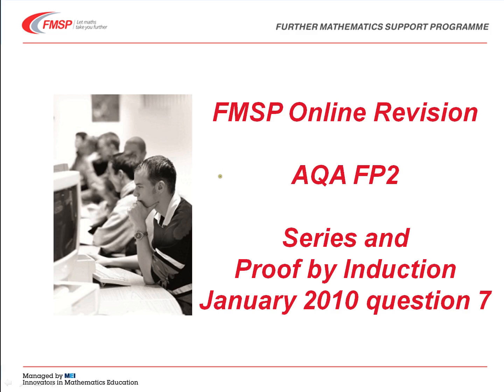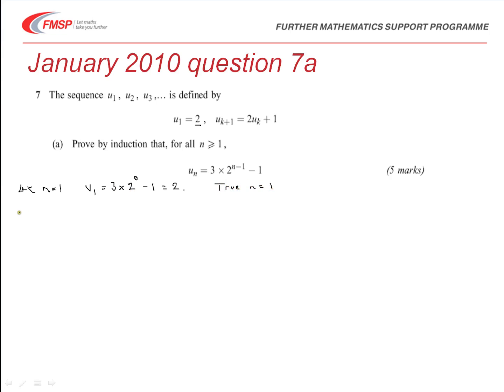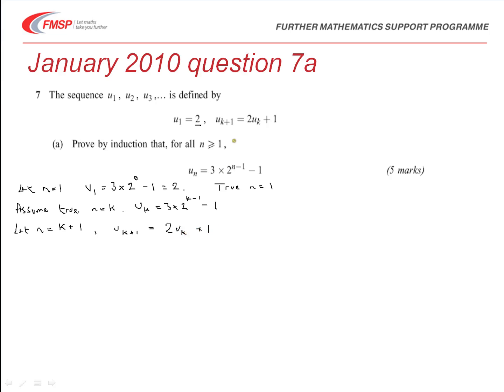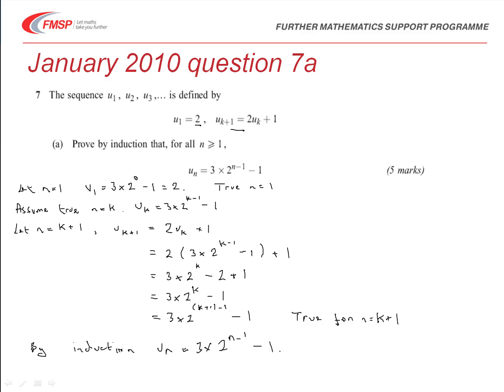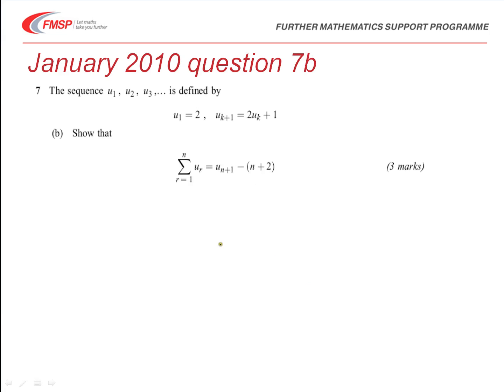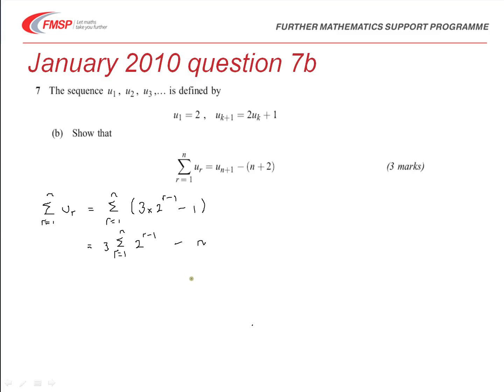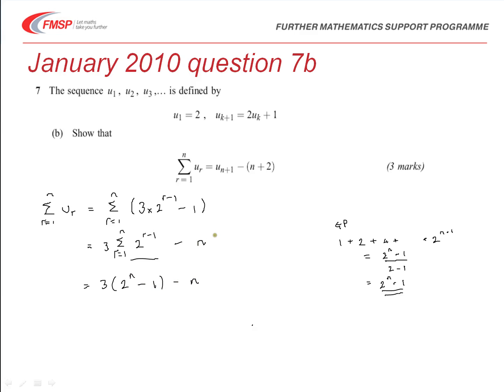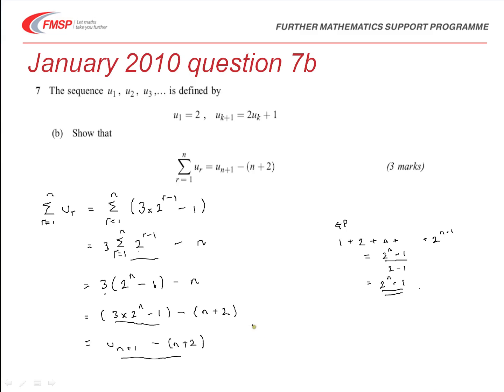FMSP Revision: AQA FP2 January 2010 qn 7 Series and Proof by Induction